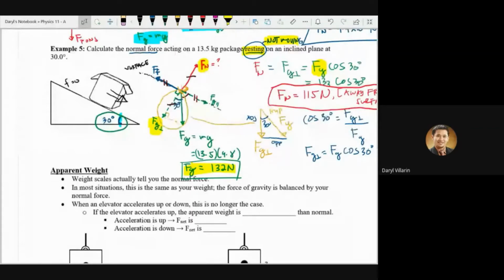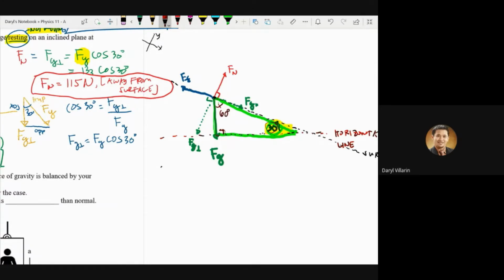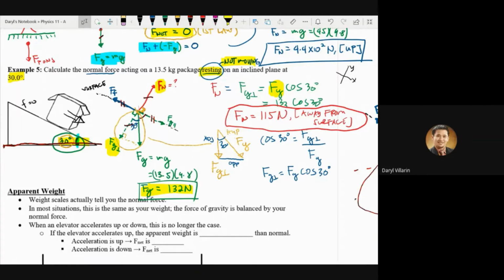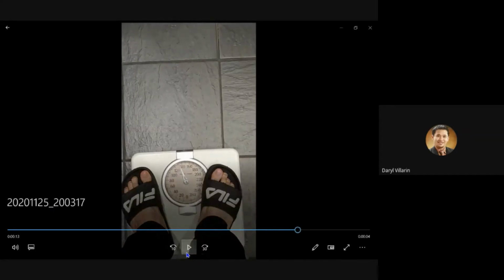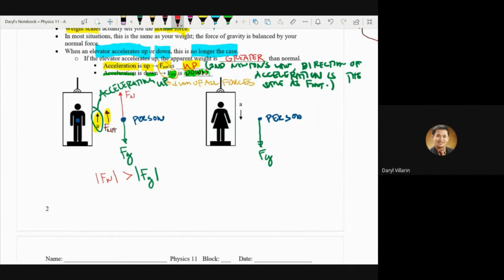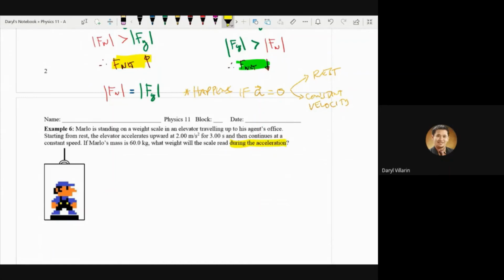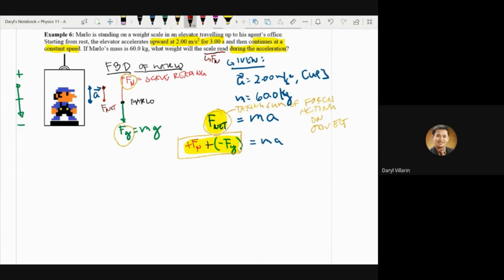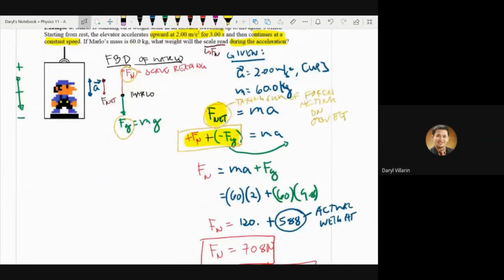Lesson 3.3 Part 2: Apparent Weight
Lesson 3.3: Apparent Weight